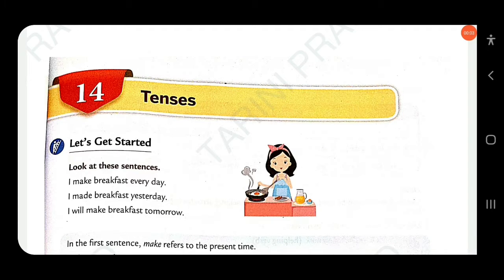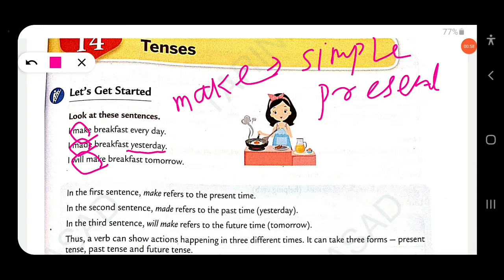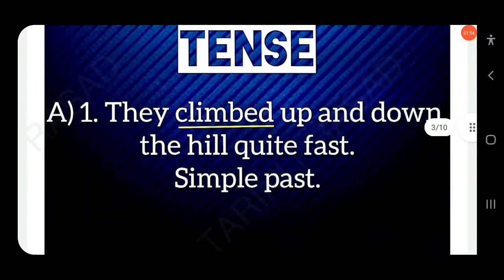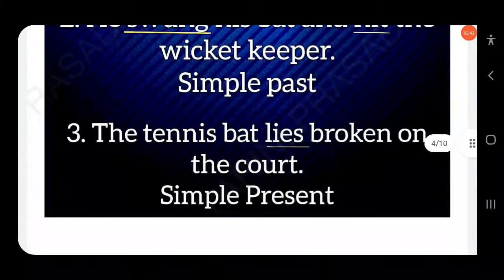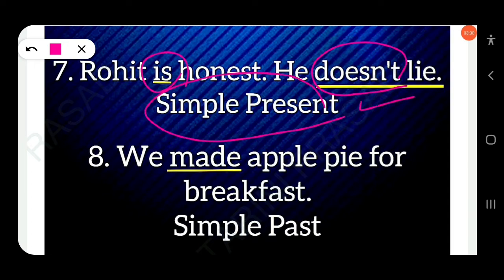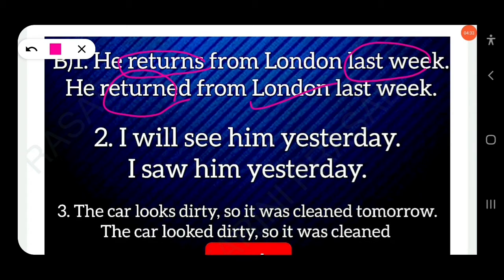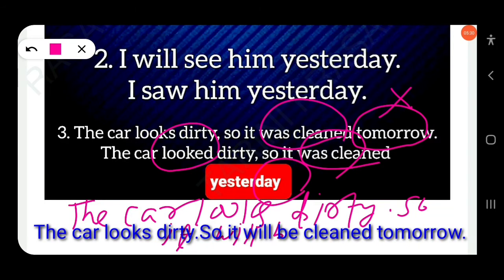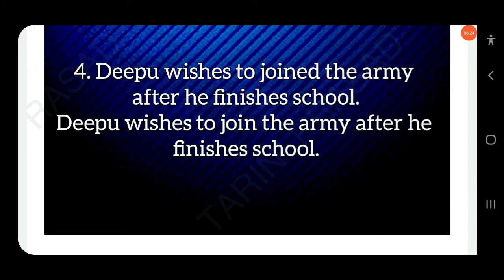🔴TENSES||CH-14||CLASS-6TH||COLLINS ENGLISH GRAMMAR AND COMPOSITION